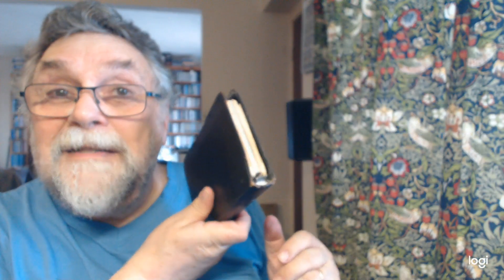FILOFAX DID YOU OWN ONE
The  Filofax was  one of the  trendiest must  have items long before  Smart  phones. Every  self  respecting  Yuppie had to have  one  but  did  you?